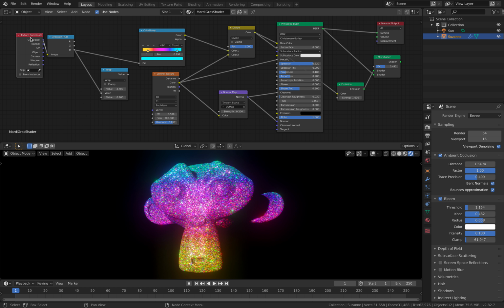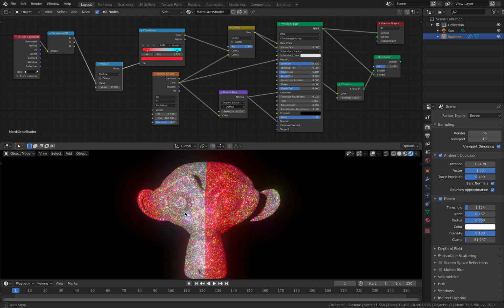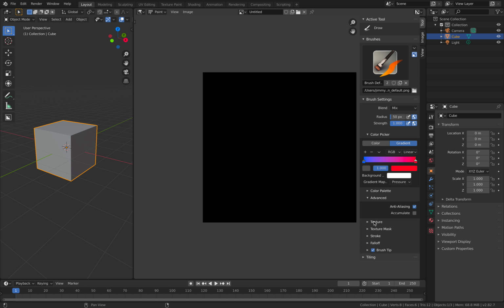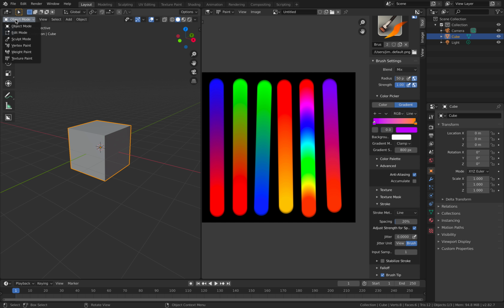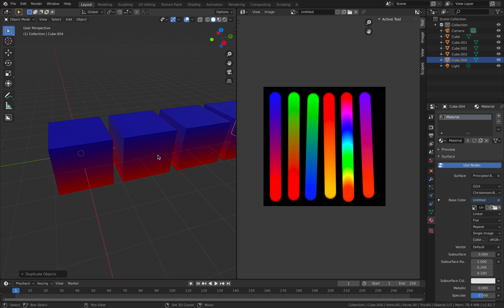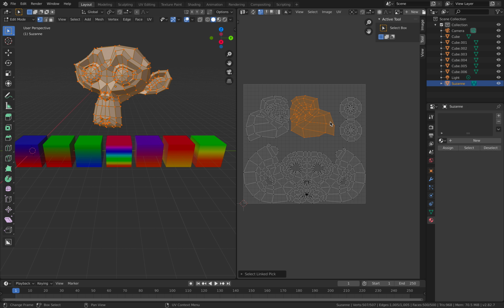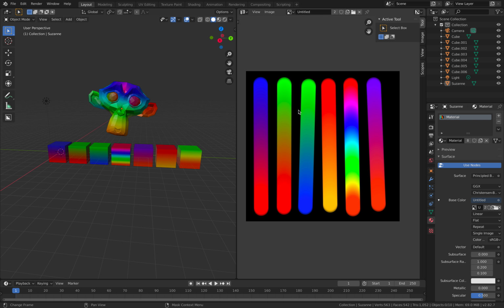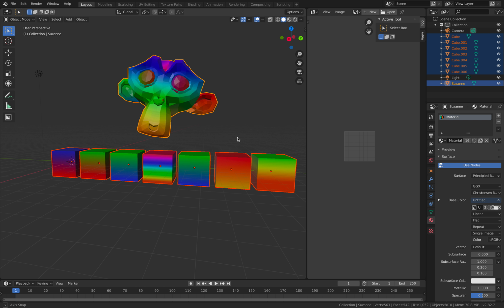LIVENODING 1268 Procedural Cycles Gradient vs Manual Gradient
In this episode, I would like to share with you 2 ways you can approach GRADIENT COLOR for your 3D model. First one is using CYCLES procedural nodes creation and the second one is using Blender's own 2D Paint Gradient and simple UV trick. Enjoy!